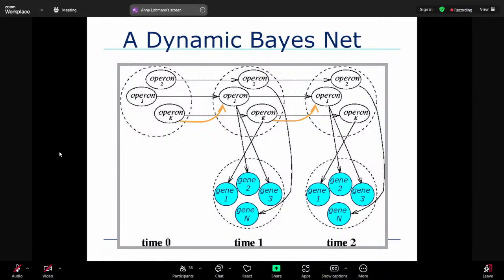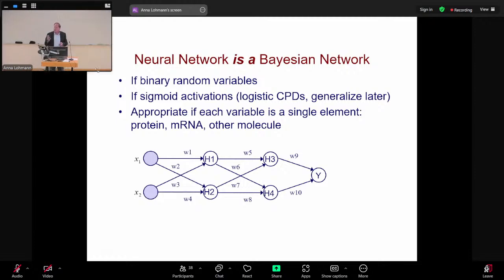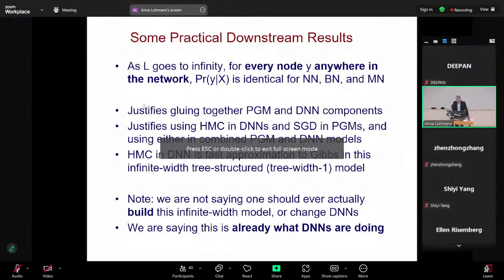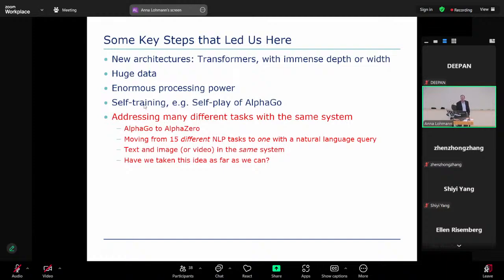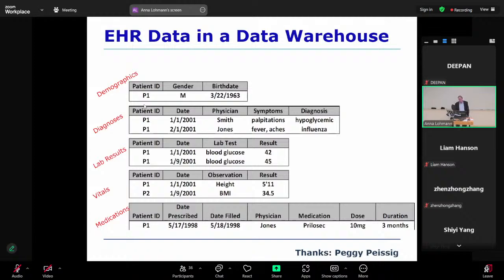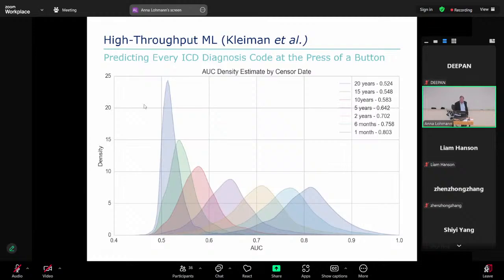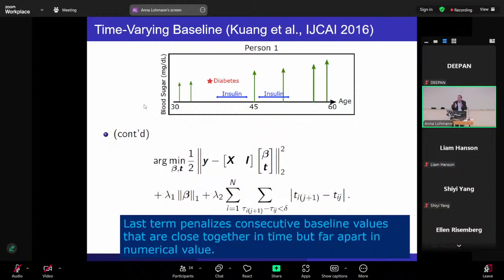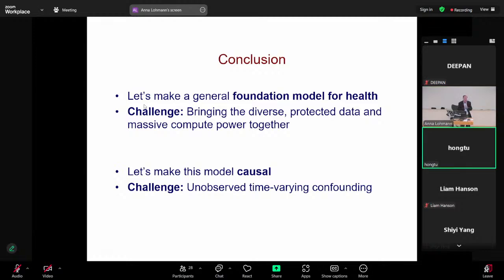Biostatistics seminar 1